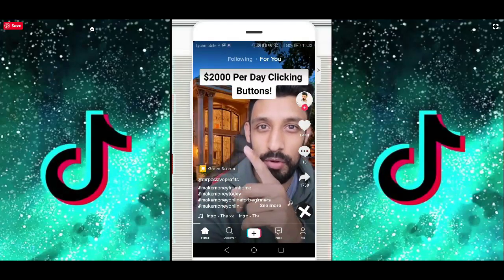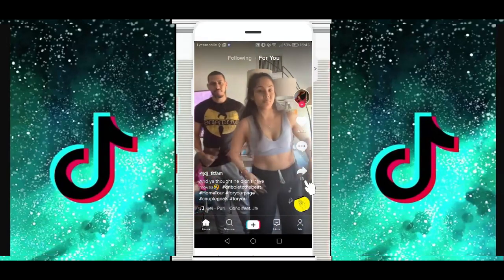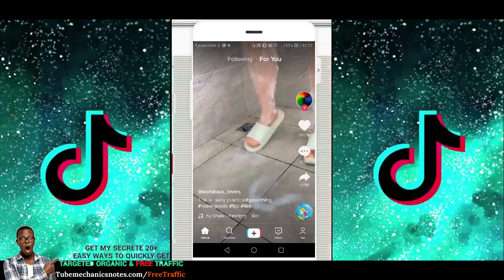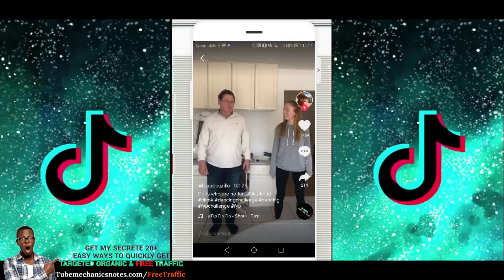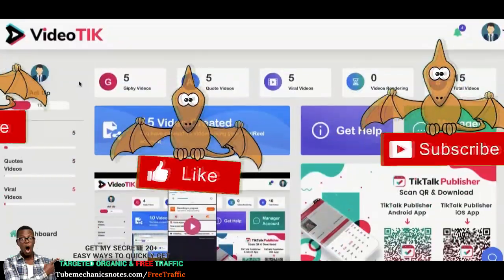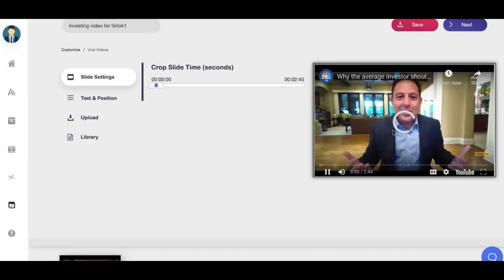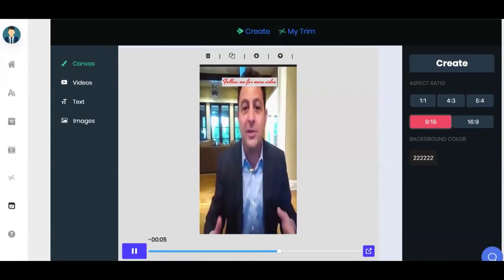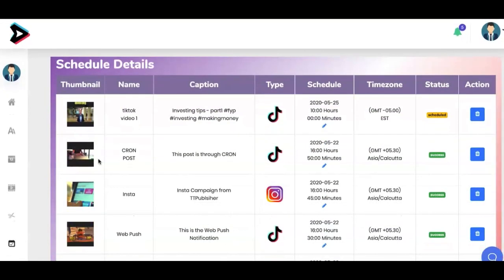Free Tiktok Traffic 🔥How to Promote Clickbank Products on Tiktok🔥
If you're still wondering whether TikTok might be worth it or not, you better speed up your decision-making.

The Chinese video platform is steadily gaining popularity, and thousands of entrepreneurs and businesses are already making good use of the free organic traffic from the platform